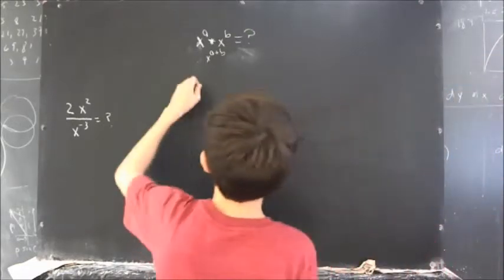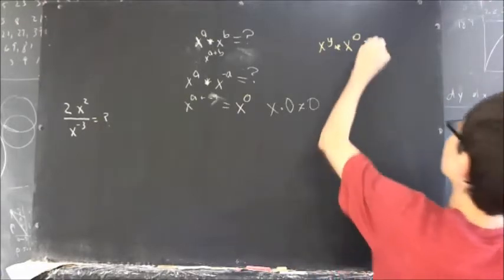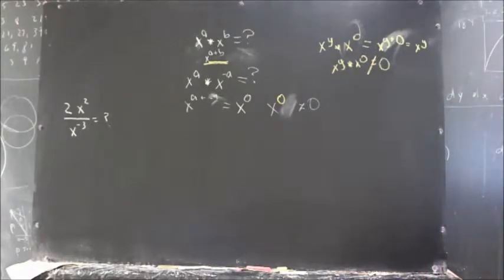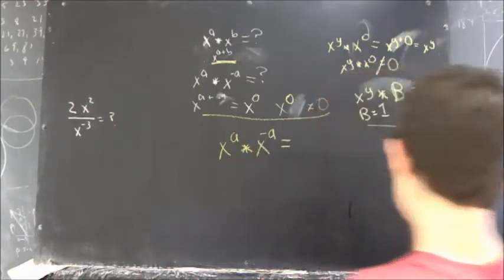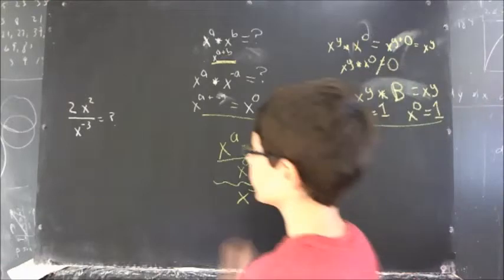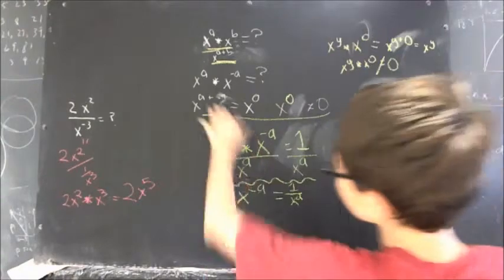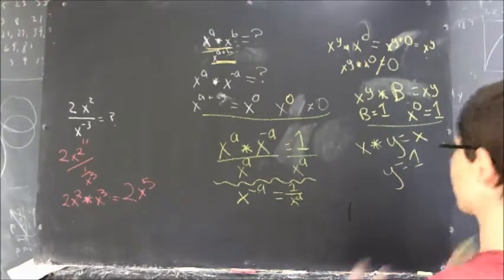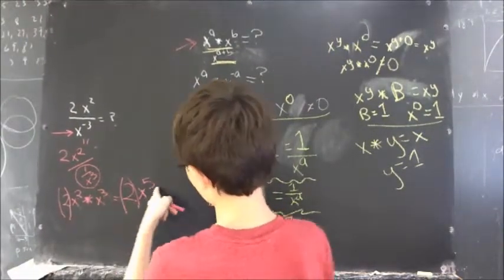Properties of X to the power of a negative